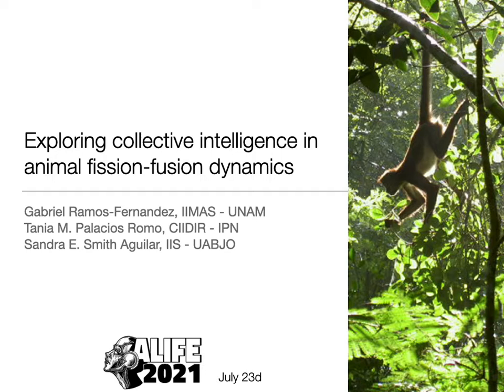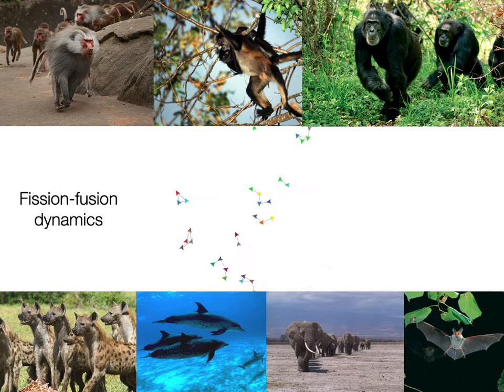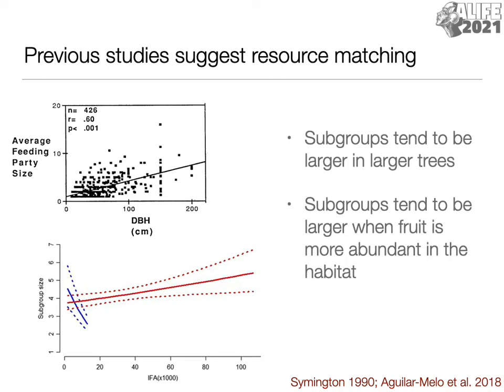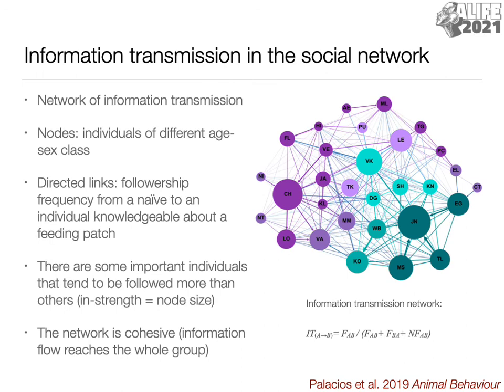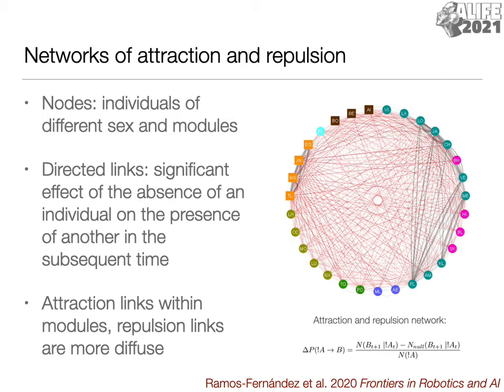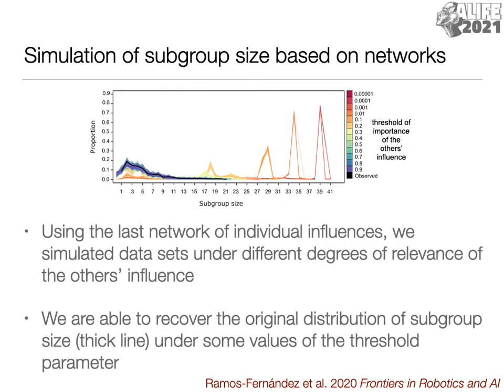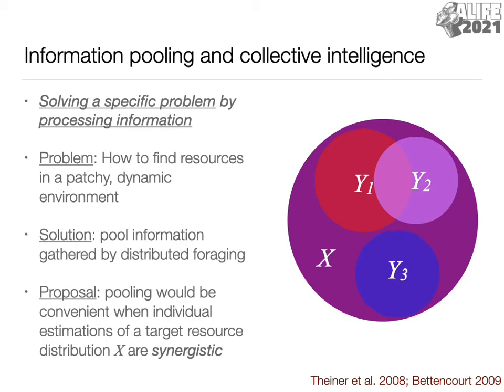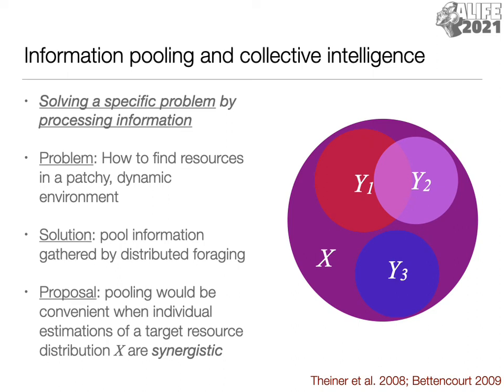082 Ramos Fernandez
Gabriel Ramos-Fernandez, Tania M. Palacios-Romo and Sandra E. Smith Aguilar:
Exploring collective intelligence in animal fission-fusion dynamics